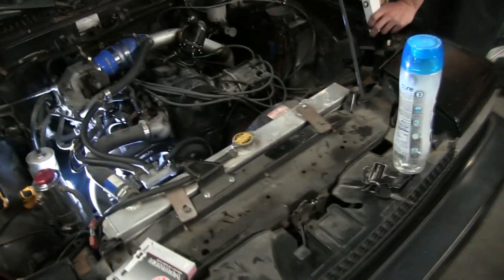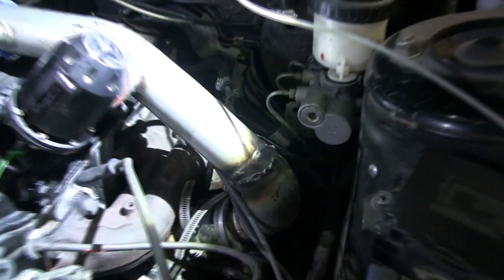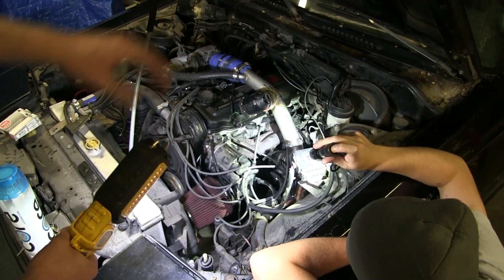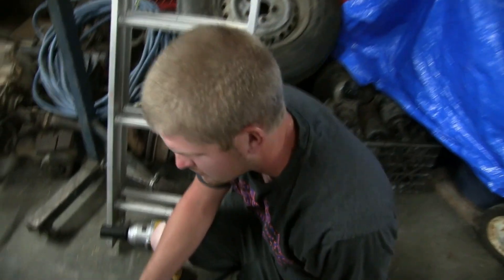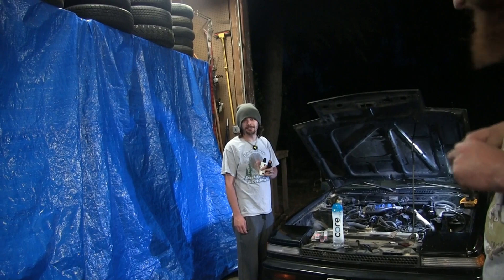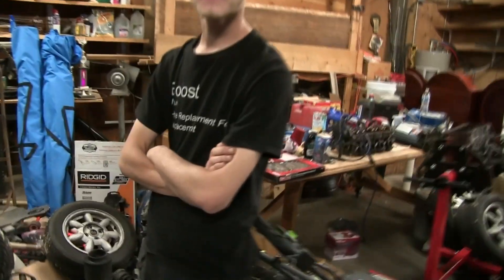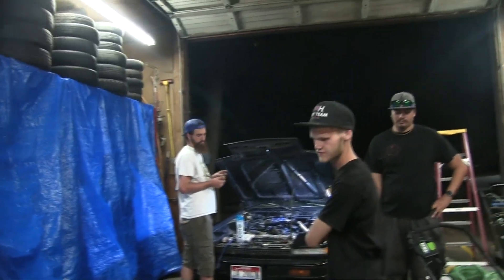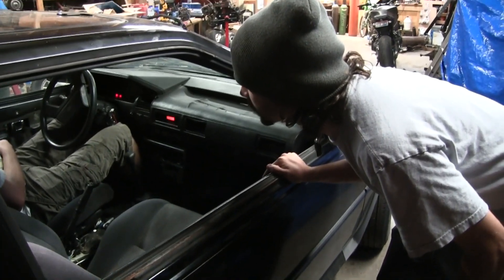The Rare Turbo S Chassis Lives! (S12 Nissan 200sx)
SEND US STUFF:
Braden Carlson
141 N Palmetto Ave
Eagle,ID 83616